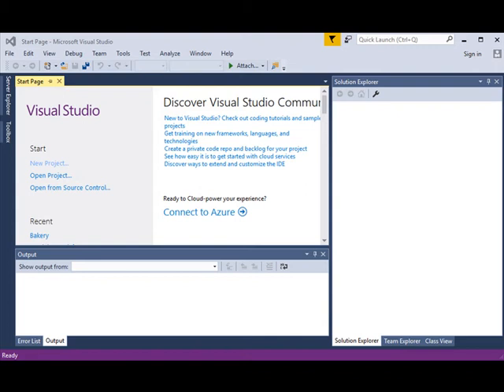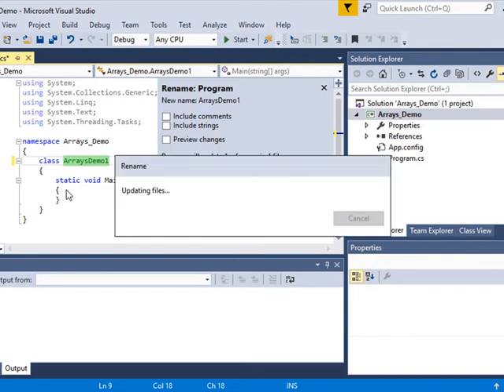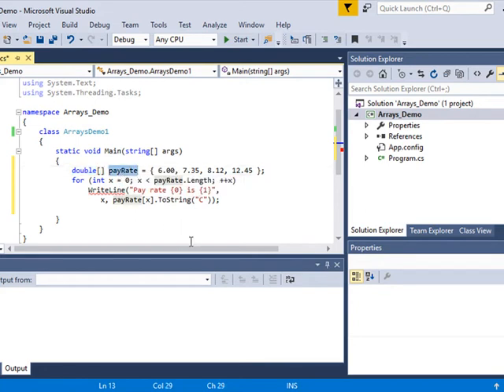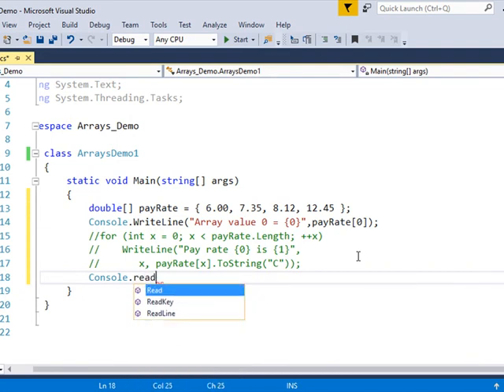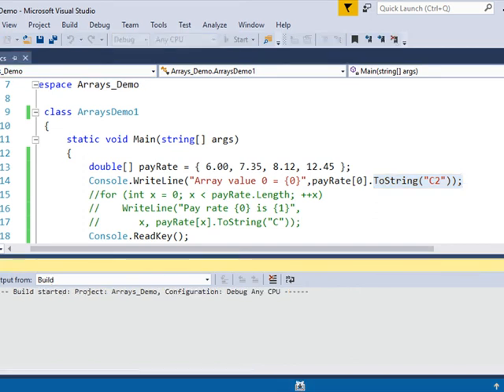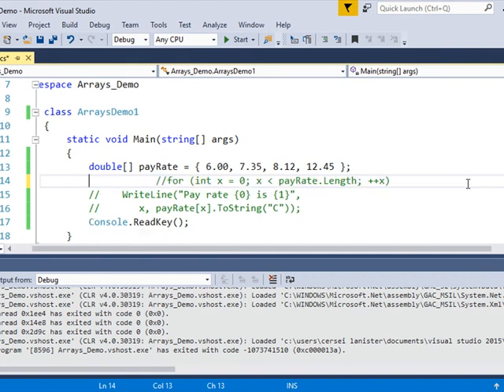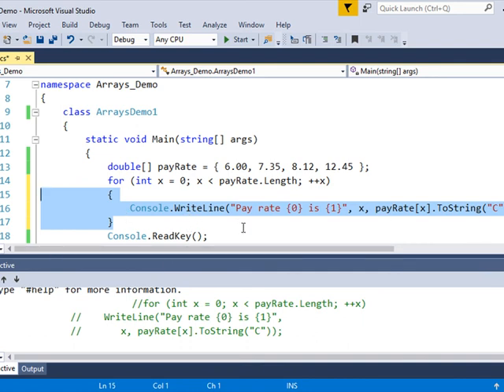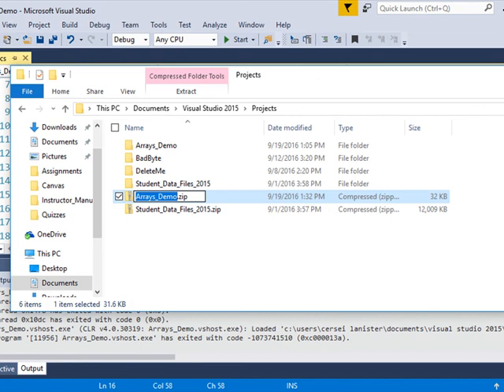CS Basic Arrays